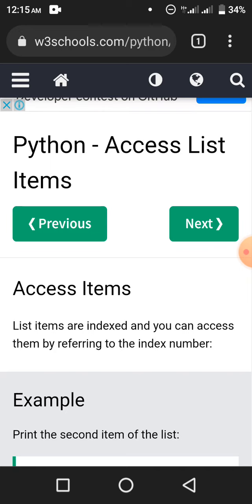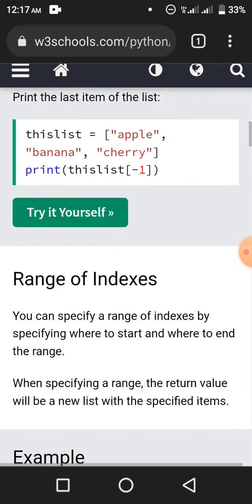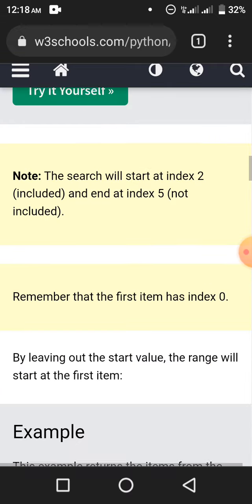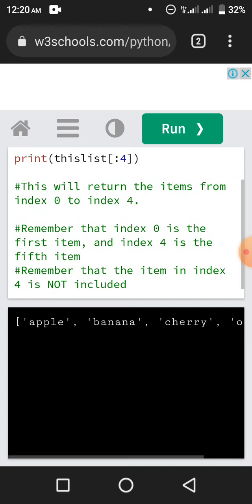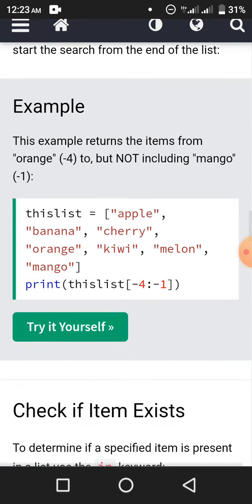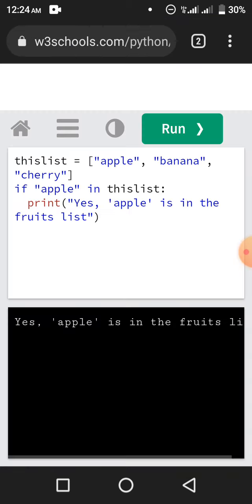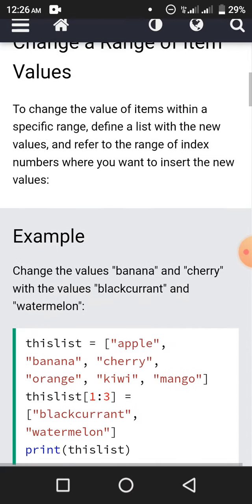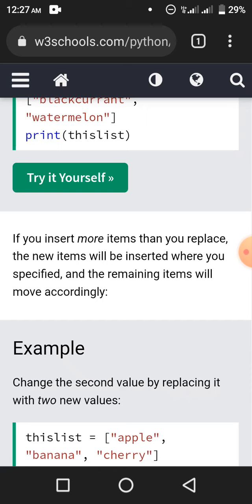Python tutorial - episode 12